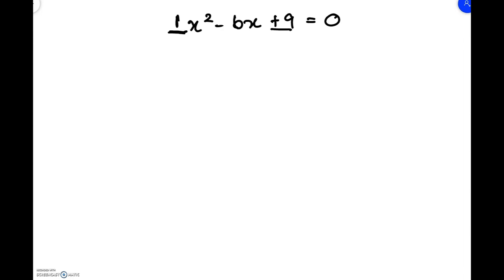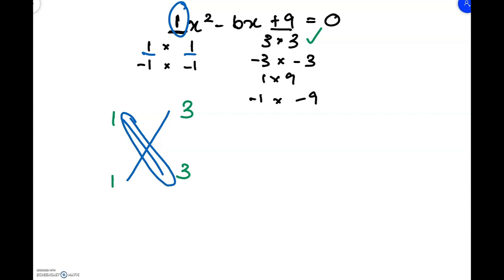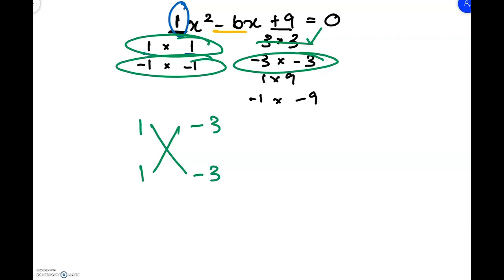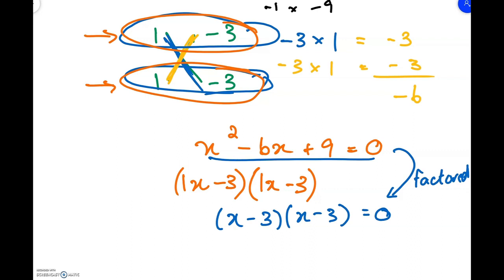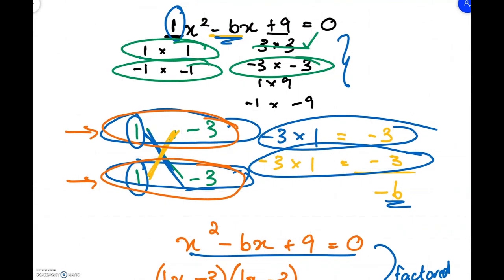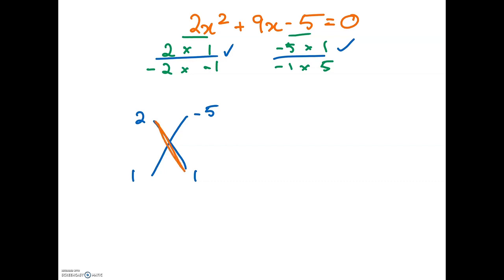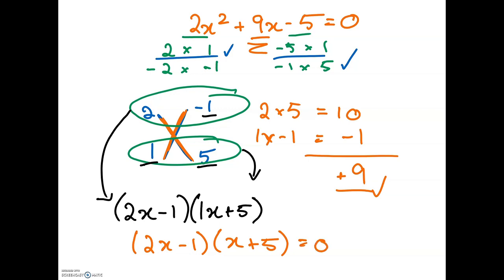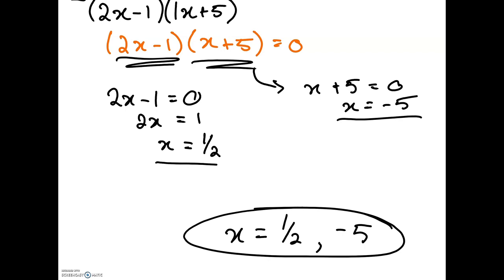Easiest Way to Solve Quadratic Equations!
This is a super easy way to solve quadratic equations! :)